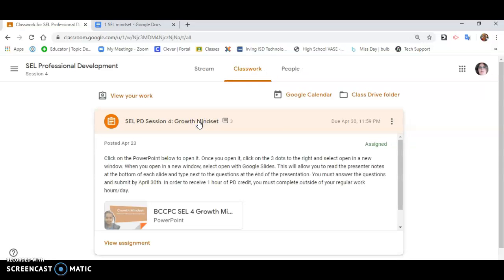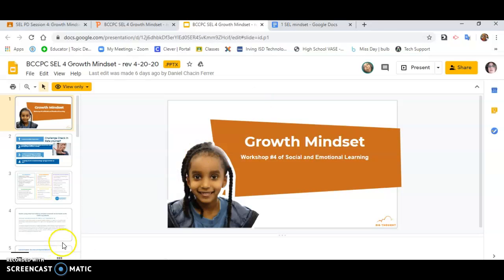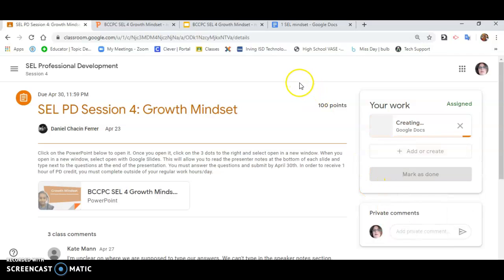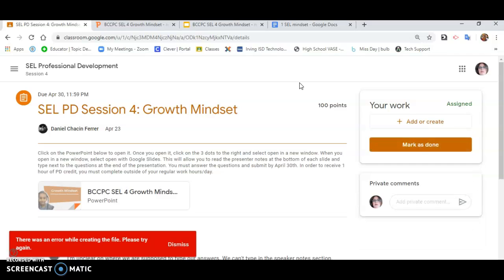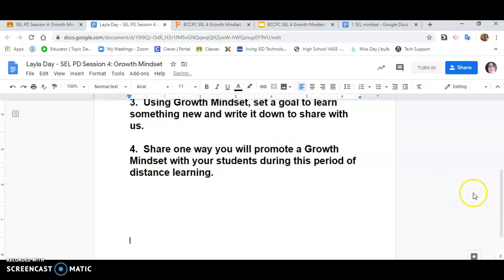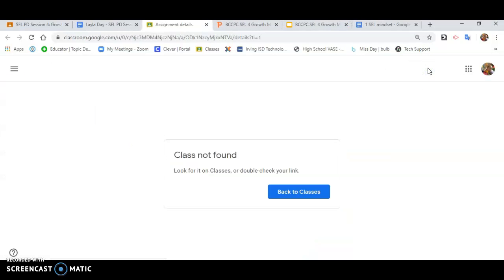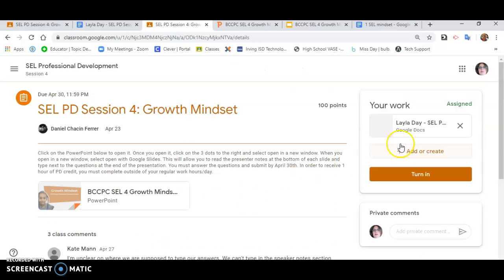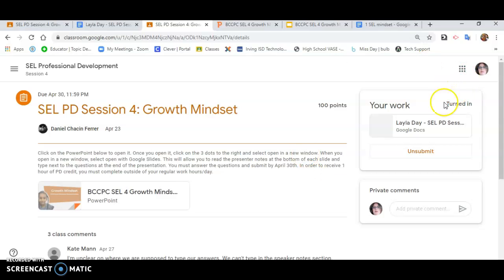Turn in assignment in Google Classroom